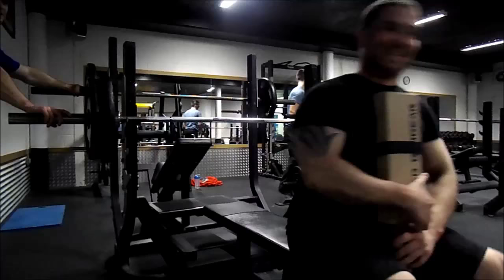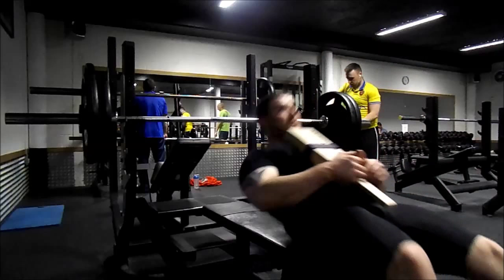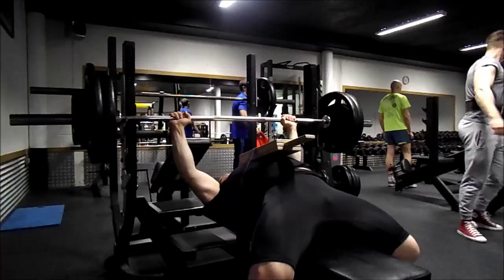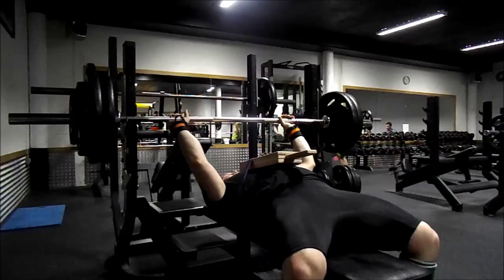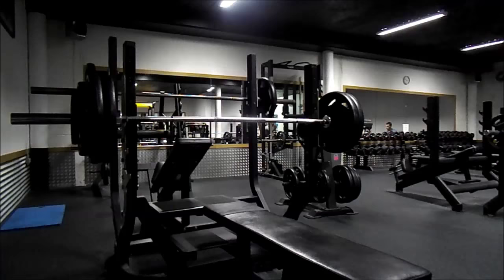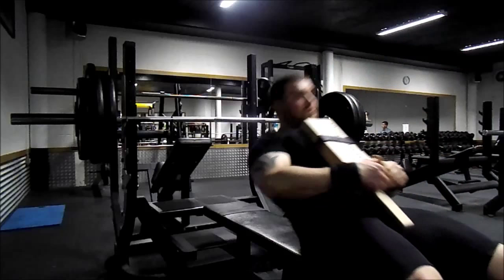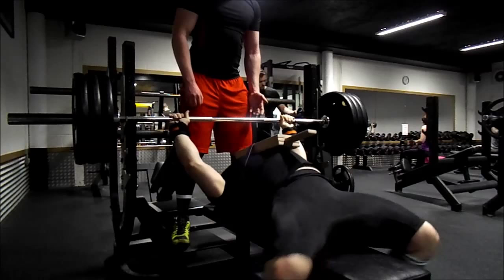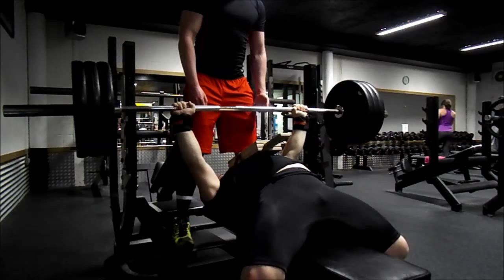Benching with boards